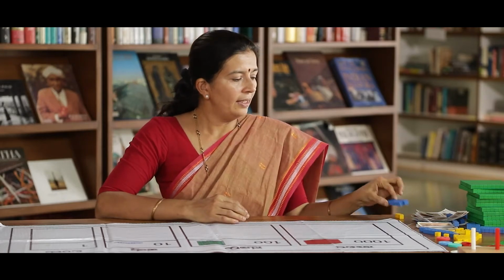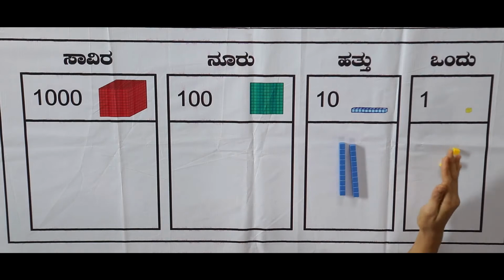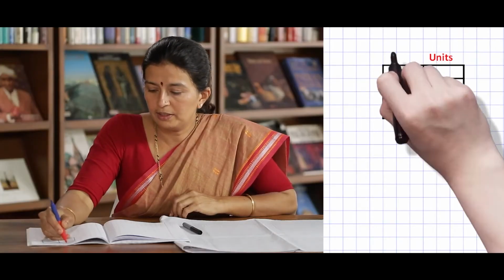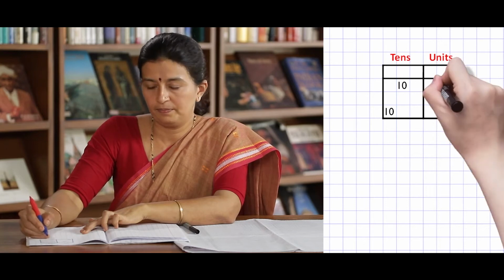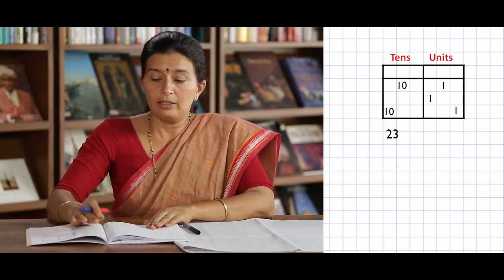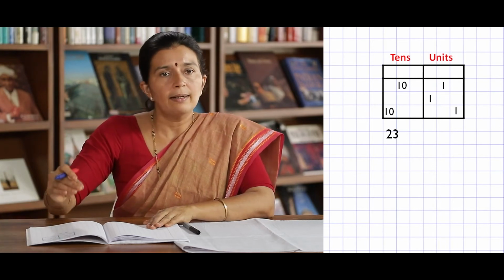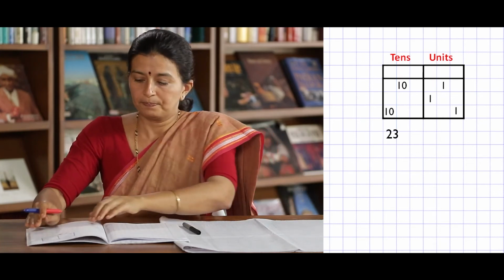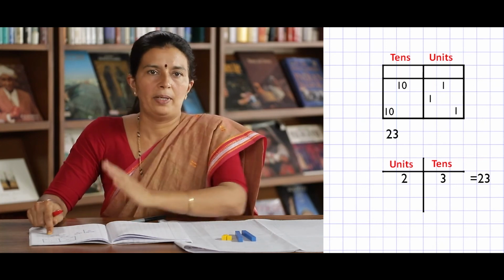Place Value of 2 Digit Numbers using CRA (English)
A training video on how to use the Ganitha Kalika Andolana Math Teaching Learning Materials to teach children the concept of Place Value of 2 Digit Numbers using CRA.